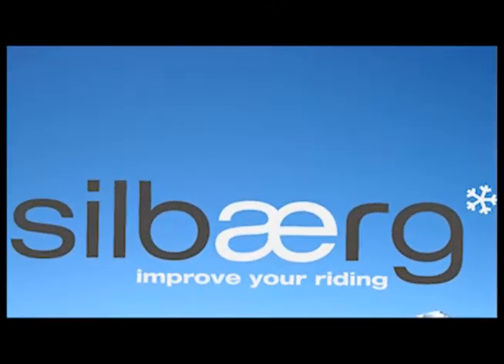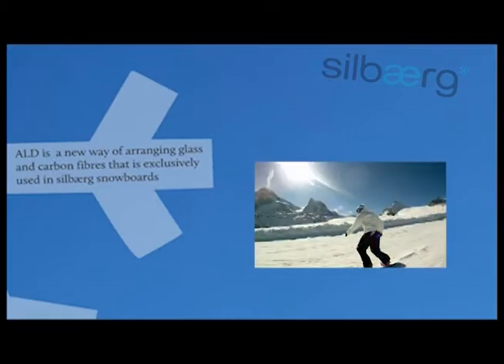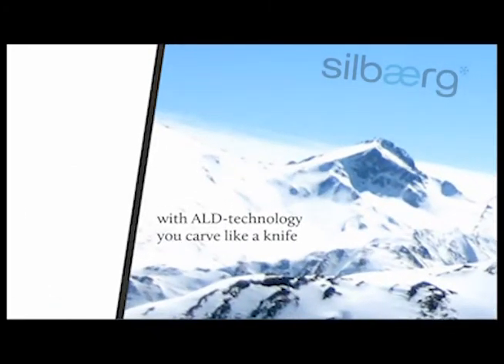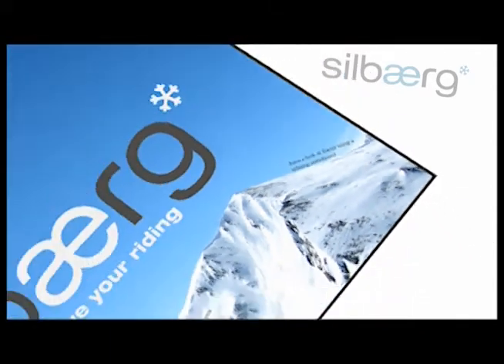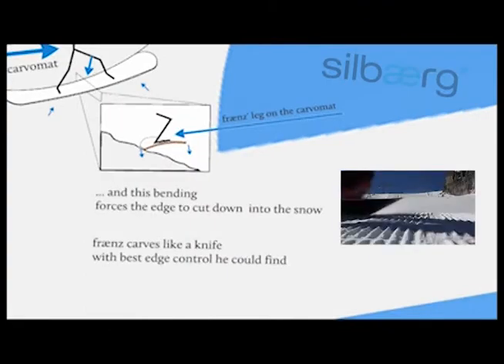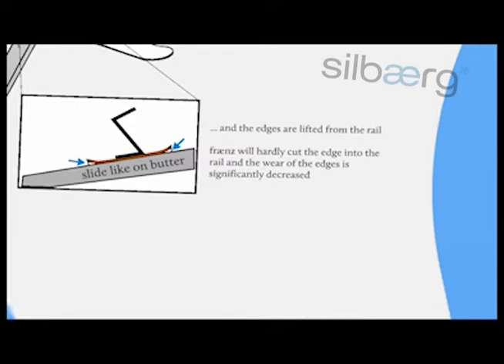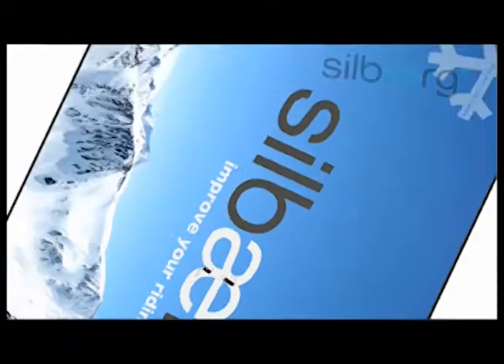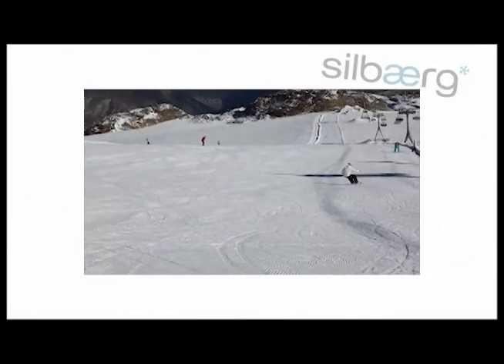silbærg - ispo BrandNew Awards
New Snowboard construction for carving and smooth sliding all in one.